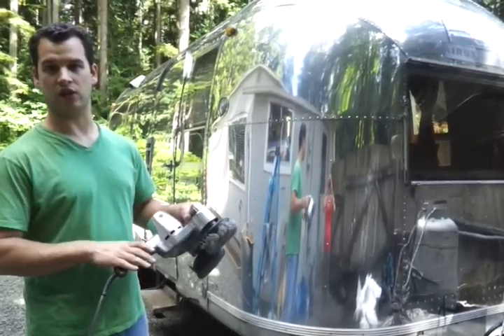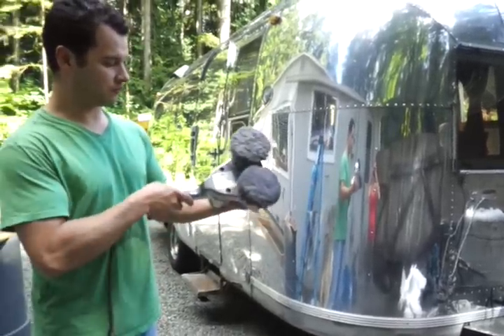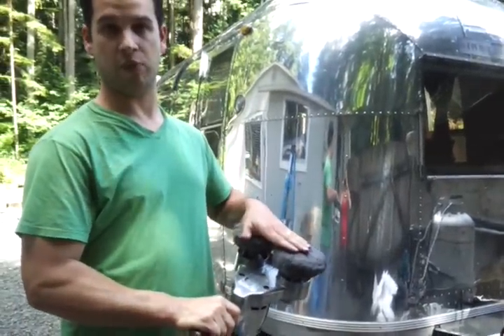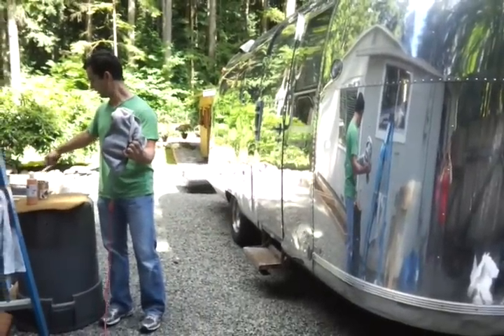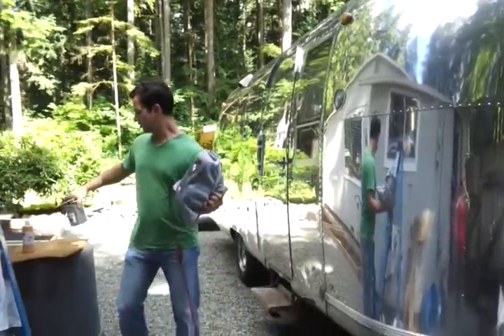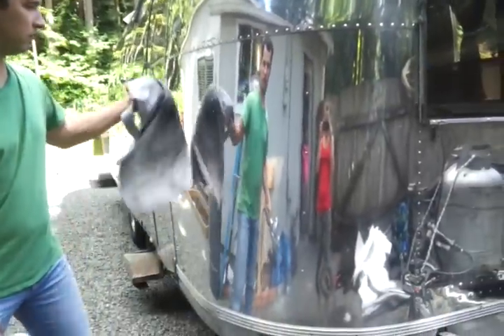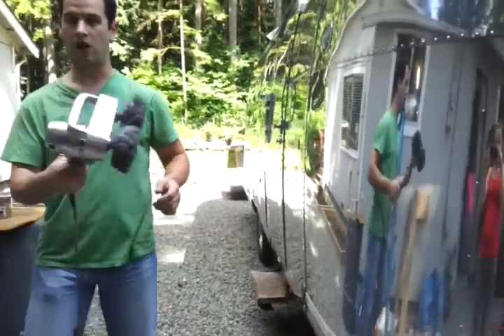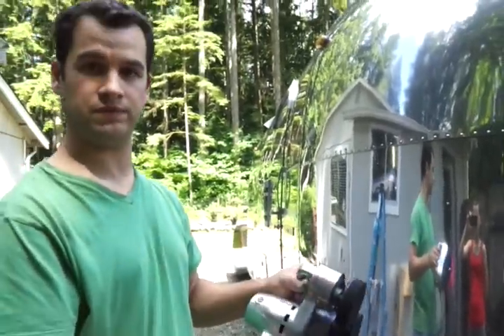cyclo polisher demonstation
serial #621859